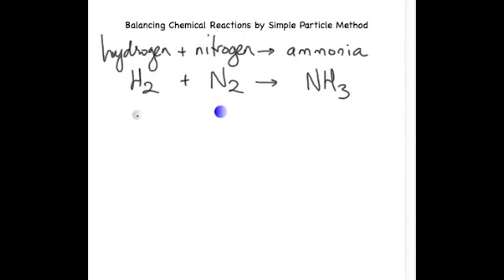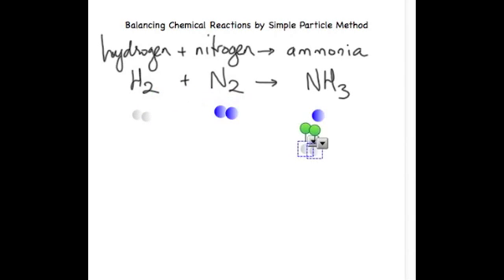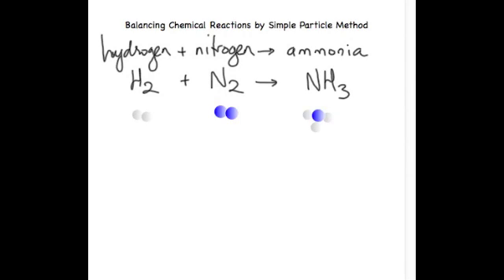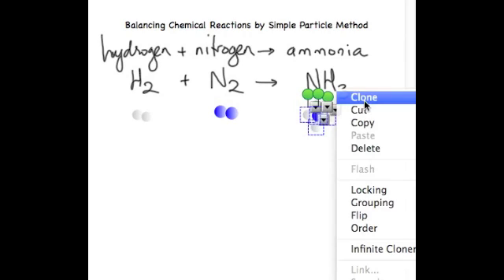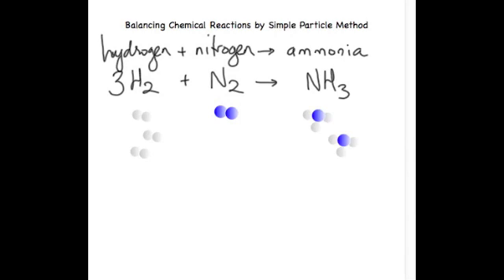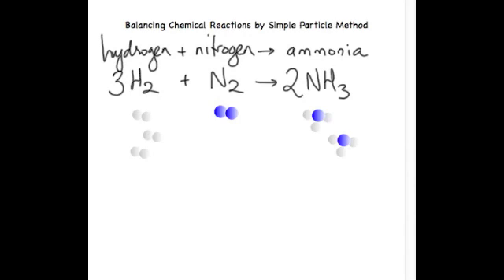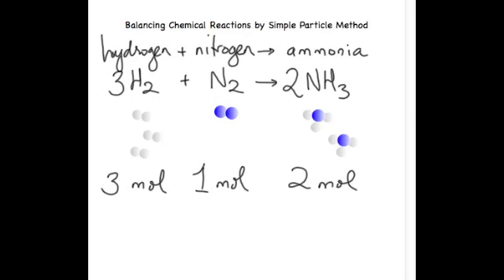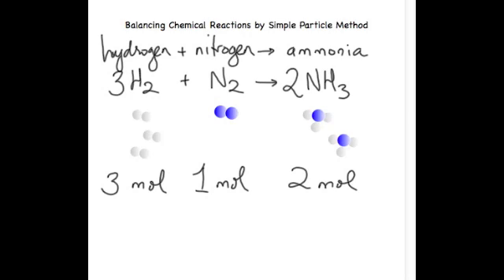Balancing Chemical Equations Part 3: Simple Particle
In this method of balancing, we get a sense of the particles going into and coming out of the chemical reaction.  It clearly illustrates the law of conservation of mass that says matter cannot be created nor destroyed but only changes form.  Balancing chemical equations by drawing simple particles causes us to consider what kinds of particles are involved in chemical reactions and how a chemical reaction rearranges them.  This method puts some chemistry into balancing.